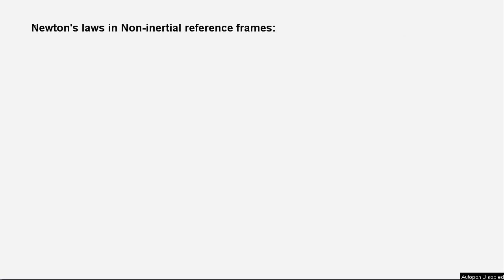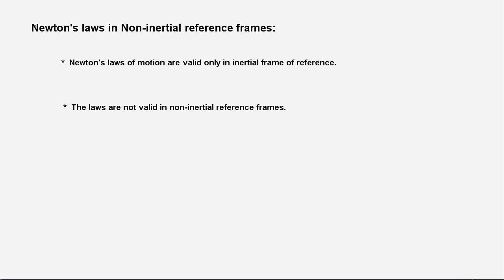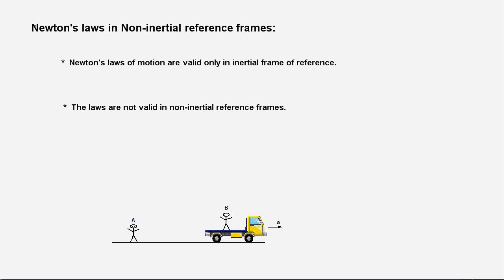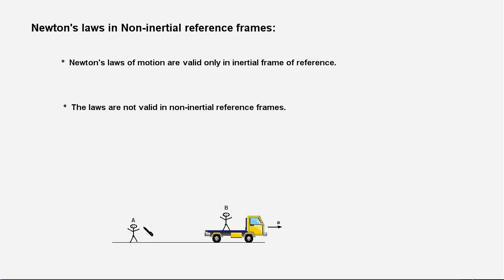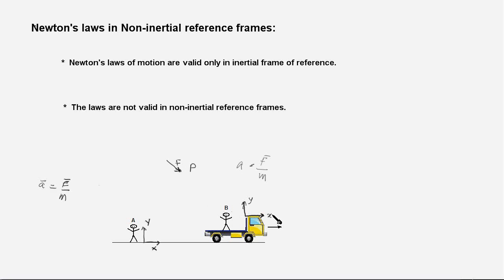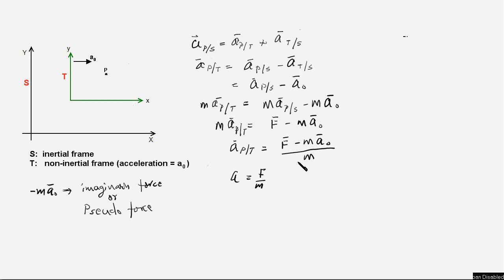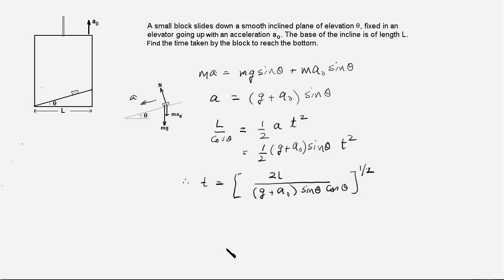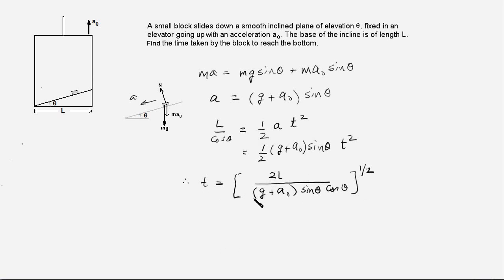Newton's Laws in non-inertial reference frames (Solved example)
This video explains how to use Newton's laws in non-inertial reference frames by applying pseudo forces.

Contents:
0:00   Basic concept
9:16   Solved example (block sliding on a ramp inside a lift accelerating      up